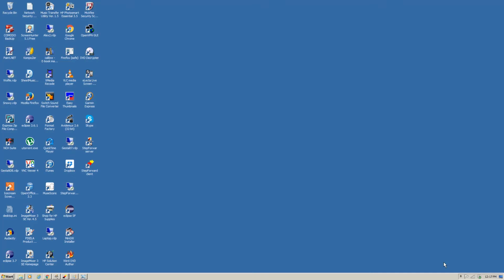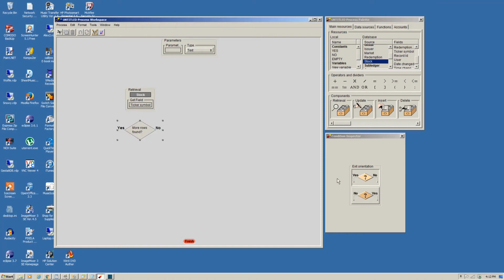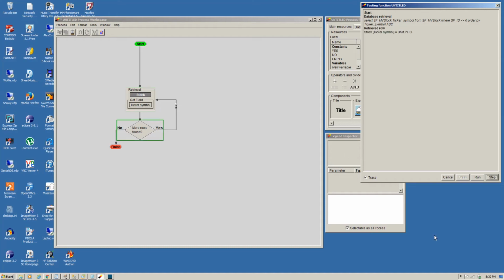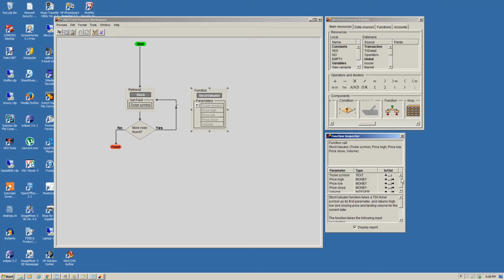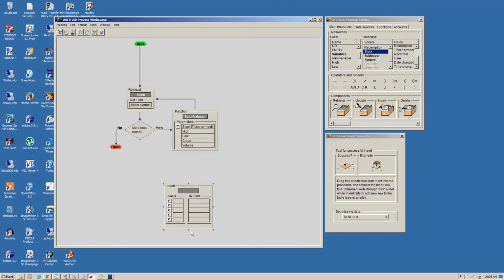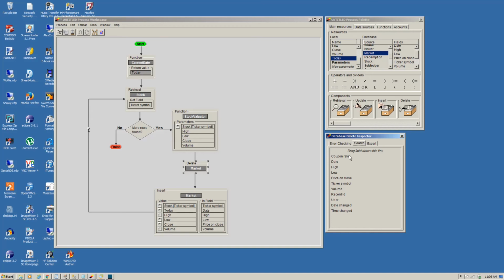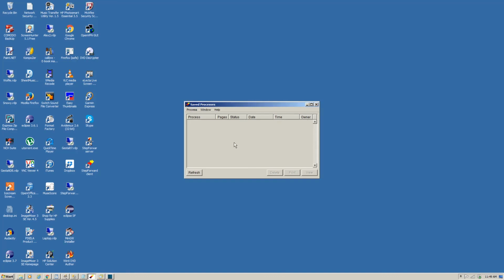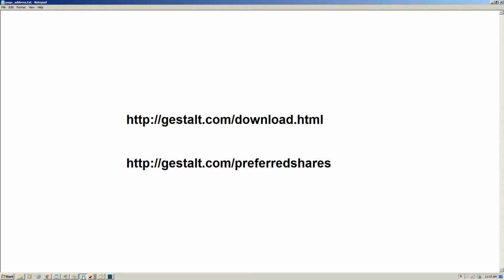Tutorial 4: executable flowcharts. Visual programming as WYSIWYG.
STEP FORWARD application: executable flowcharts. Database tables: graphical retrieval and updates. Preferred shares market value tracking.